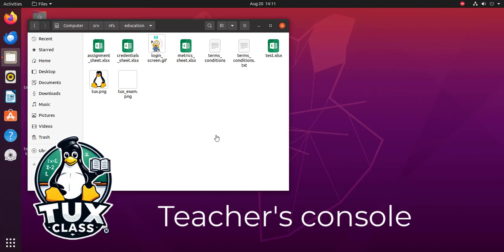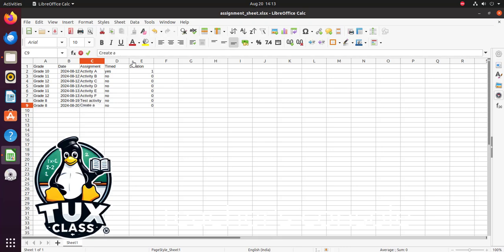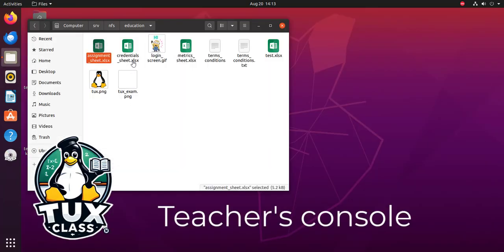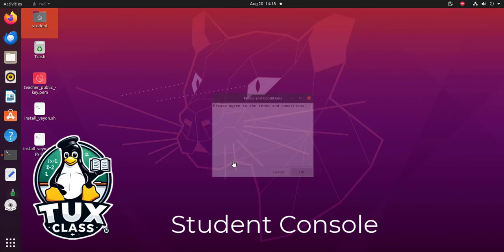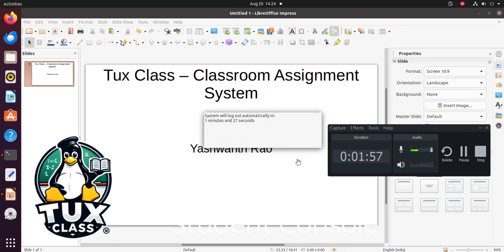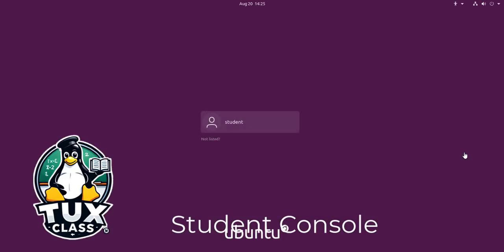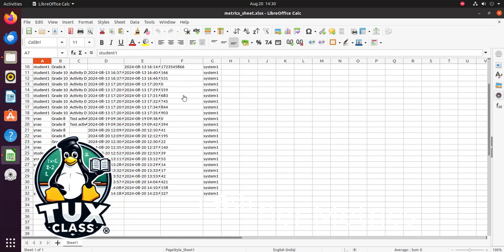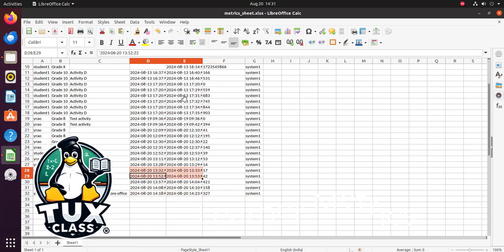Introducing Tux Class - CLassroom ASsignment System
Keeping learners engaged, and compliant to their assignments in the classroom is vital for them to meet learning outcomes. At the same time, many computer labs globally do not have LDAP / active directory to provide personalized learning experiences to students. Tux Class provides students with a user-friendly interface to receive assignments, that are registered on the teacher's console. Students can submit their assignment when they're done, and will be automatically logged out when the time expires.

To know more, enter"I want to know more" in the comments below and I will reach out to you to share more - pinky promise. :)